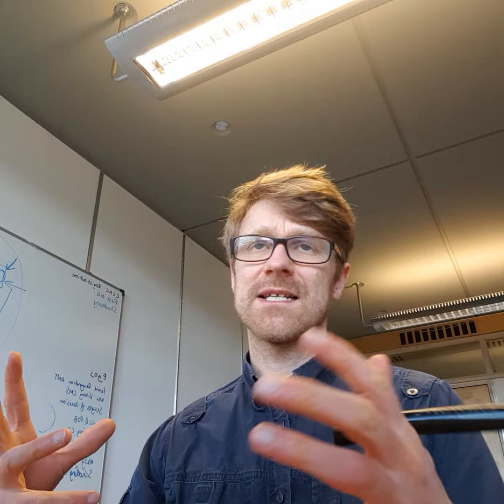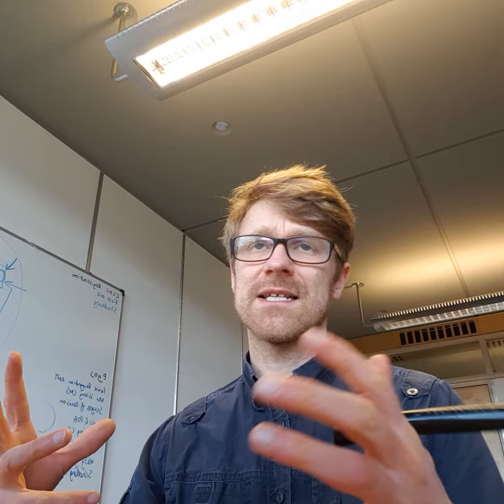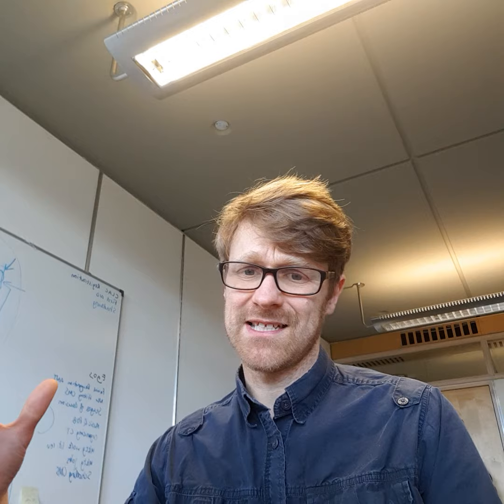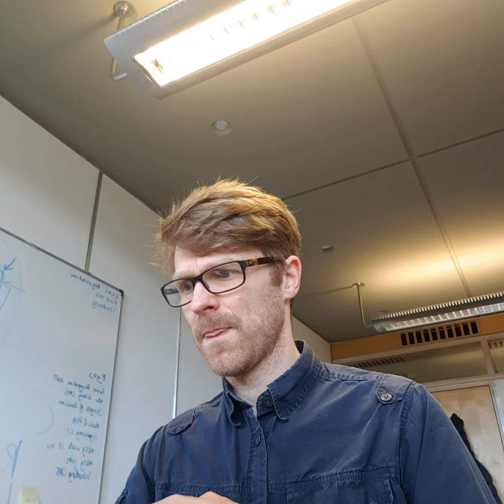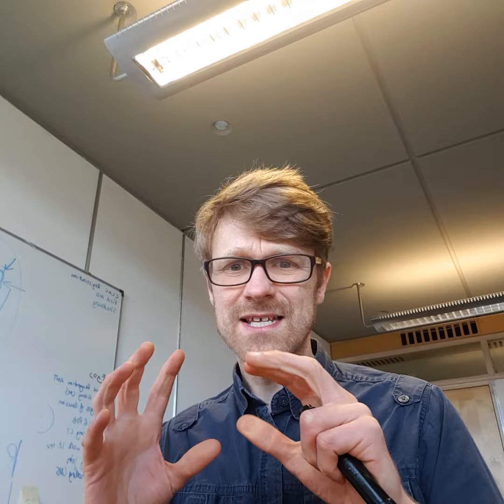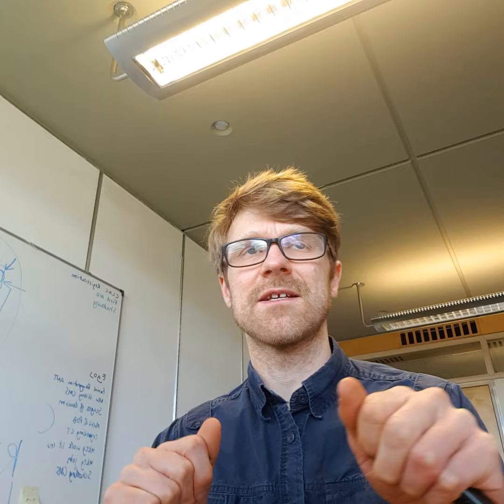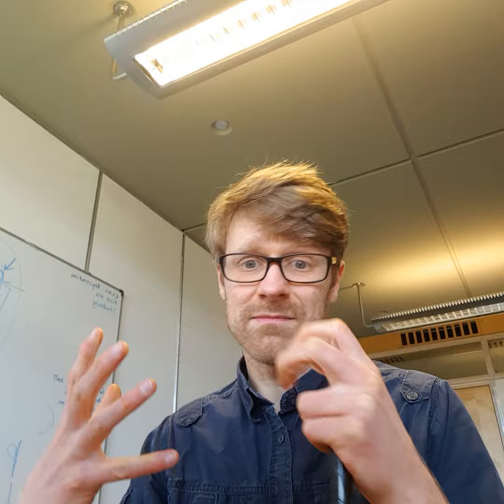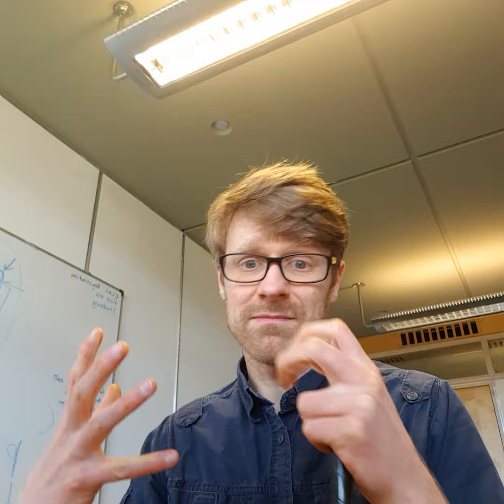Erving Goffman's Organization theory (Total institutions)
In this video I summarise the fundamentals of Goffman's thinking about organizations.